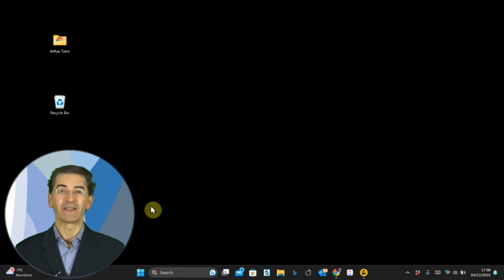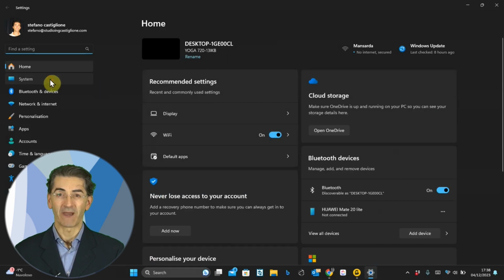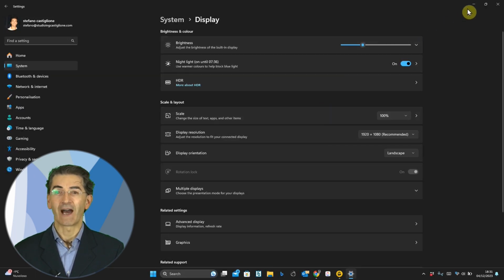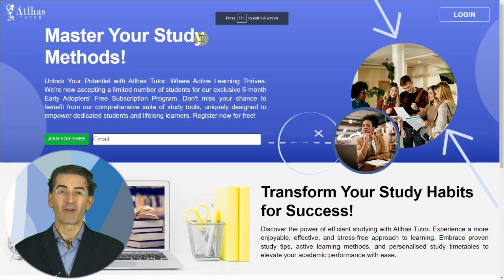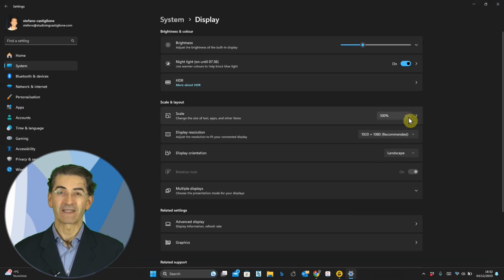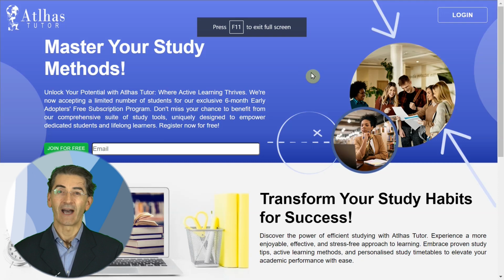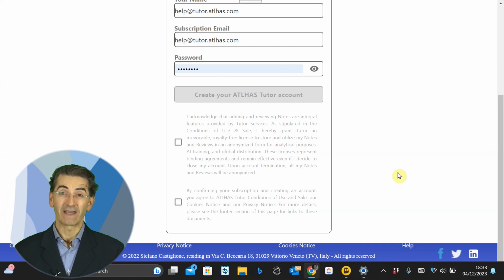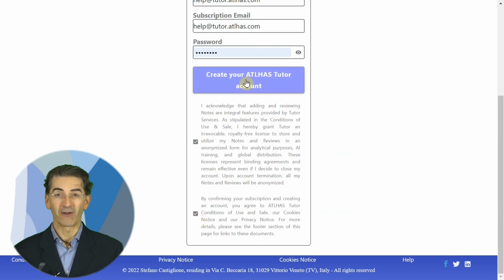1.2 Optimizing Windows for Atlhas Tutor: Full Setup Guide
OPTIMIZE YOUR SCREEN FOR LEARNING! 🖥️🌟

Get ready to transform your Windows setup for the ultimate Atlhas Tutor experience! 🚀🖥️

In this comprehensive tutorial '1.2 Optimizing Windows for Atlhas Tutor: Full Setup Guide', we guide you through every step to tailor your Windows settings for optimal use of Atlhas Tutor.

🔧 What you'll learn:
- Navigating Windows to reach the right settings.
- Adjusting Display Resolution for crystal clear clarity.
- Fine-tuning scale settings to balance visibility and functionality.
- Overcoming common display quirks for a seamless Atlhas Tutor experience.
- Final tweaks in your browser for perfect page viewing.

💡 Whether you're a tech newbie or a seasoned user, our easy-to-follow guide ensures you get the most out of Atlhas Tutor on your Windows device. Our tips are specially designed to enhance your learning journey, keeping visual comfort and platform performance in mind.

🌟 Bonus: As soon as you sign up for Atlhas Tutor after setting up, you'll unlock access to our exclusive First Private Video Tutorial series. These in-app tutorials are tailored to help you navigate and maximize your Atlhas Tutor experience.

Dive into Atlhas Tutor with confidence and ease, and elevate your academic journey!